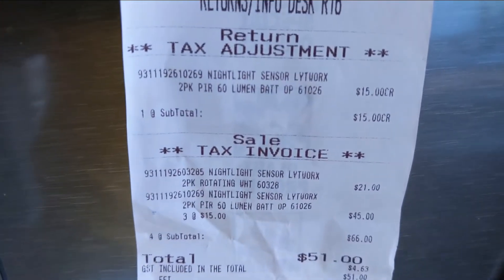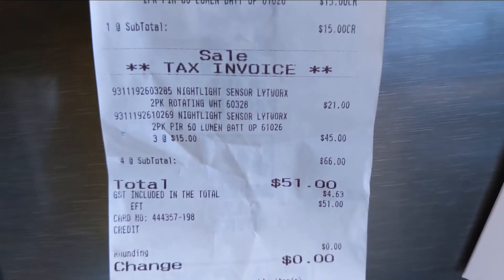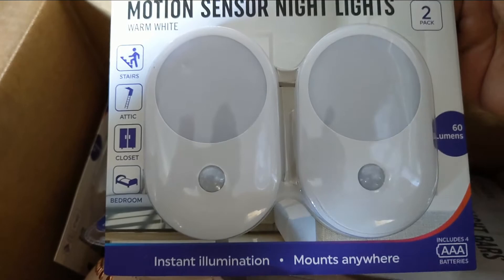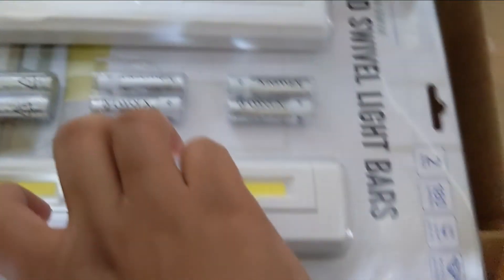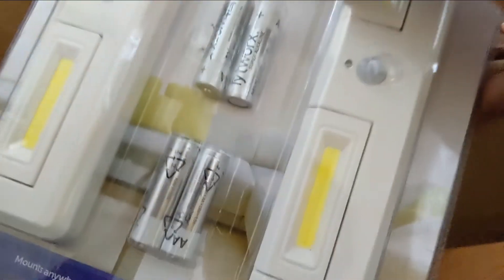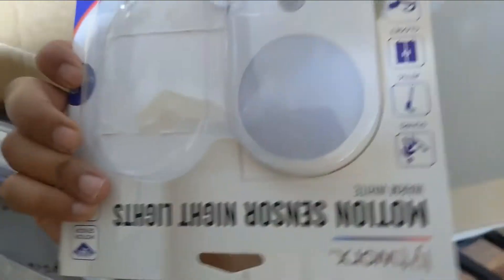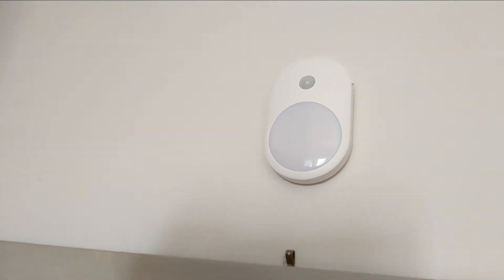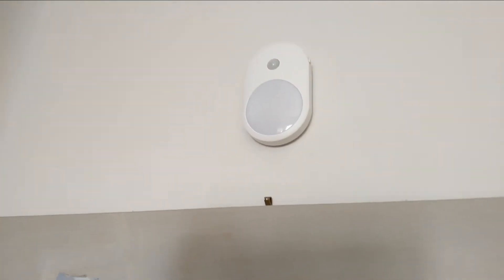Lytworx Bunnings: Night Light Sensors Faulty Units.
I think all of their night light sensor line is faulty or some defective sensor. I have bought 8 of these and unfortunately the ones that I tested have the same issue.